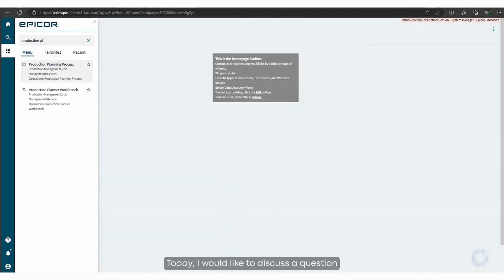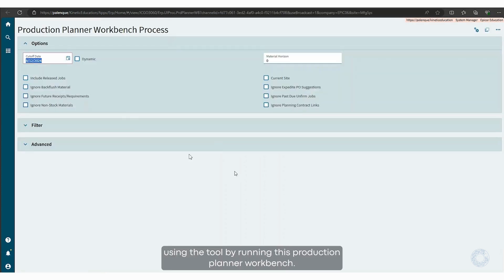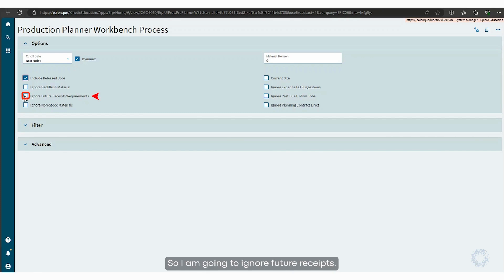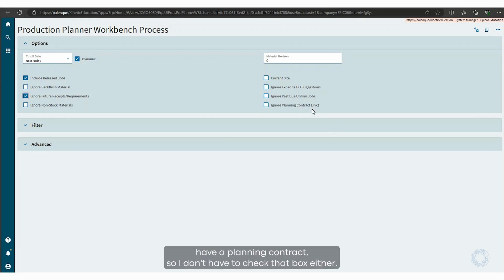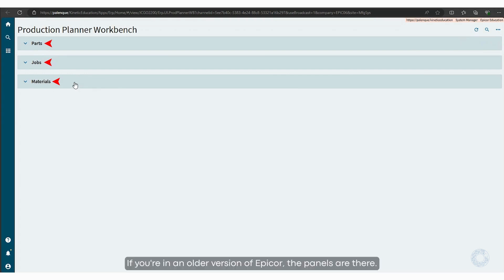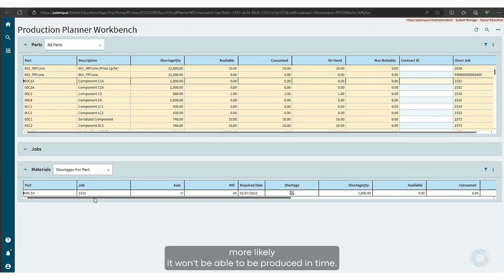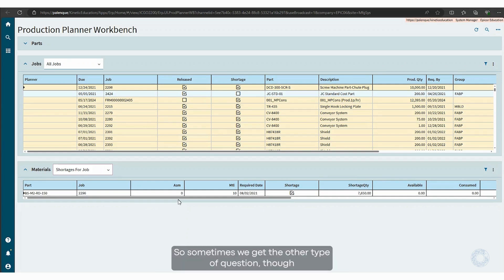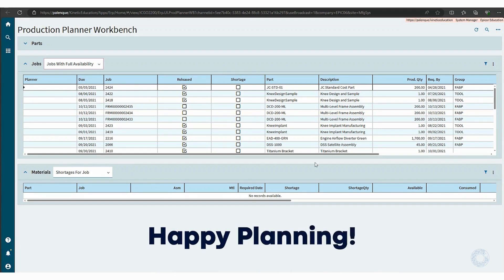How-To Manage Job Releases in Epicor ERP’s Production Planner Workbench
Discover how to streamline production planning with the Production Planner Workbench in Epicor ERP alongside Jenn Lisser, Senior Operations Consultant (CAM) at Mayan Technologies.

In this concise guide, Jenn demonstrates using Epicor’s Workbench to manage job releases, track inventory, and prevent material shortages, making it easier to keep jobs ready for the shop floor.

Whether you're a production planner, ERP user, or supply chain professional, gain valuable tips on configuring key settings like non-stock and back-flush materials. This tutorial offers essential insights into Epicor ERP best practices for optimizing workflows and keeping your production schedule on track.

Chapters:
0:00 - Introduction
0:09 - Common Planning Challenges
0:29 - Why Use the Production Planner Workbench?
1:03 - Setting Up the Workbench
2:16 - Inventory & Non-Stock Material Settings
3:03 - Managing Job Shortages
4:06 - Using Filters
4:53 - Analyzing Shortages
6:09 - Making Production Decisions
7:03 - Reviewing Jobs with Full Availability
8:13 - Conclusion